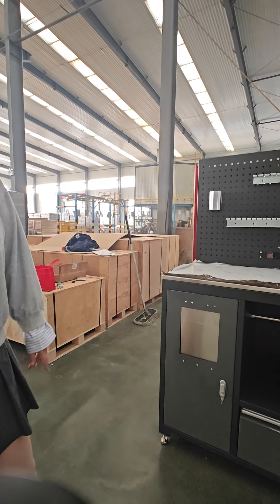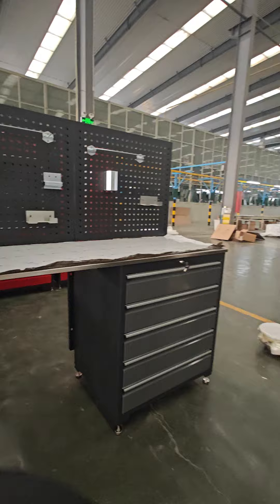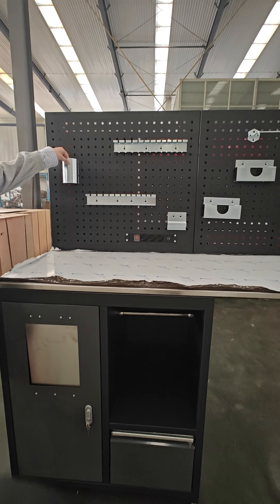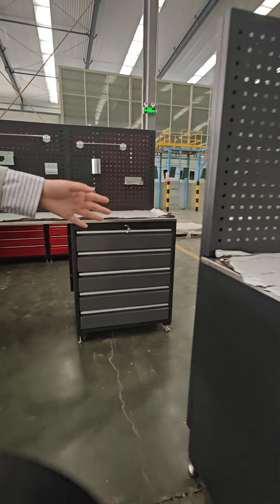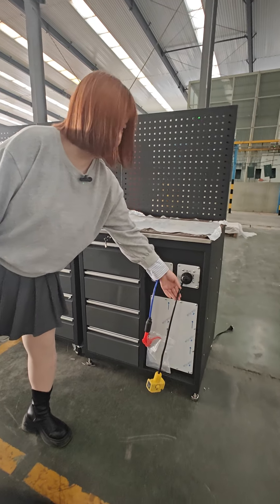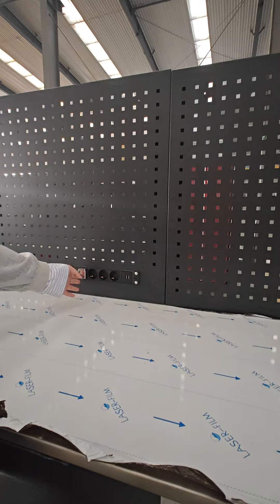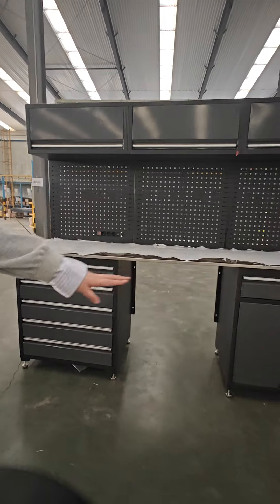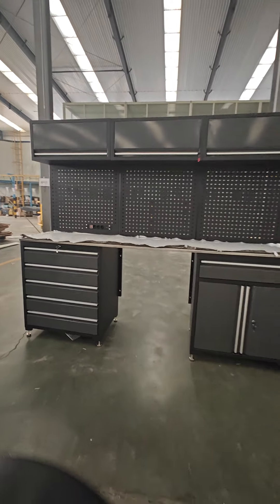tool workbench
The workbench is made of cold-rolled steel. Its color and size can be customized. It has mesh panels and drawers, so it can store a lot of items.